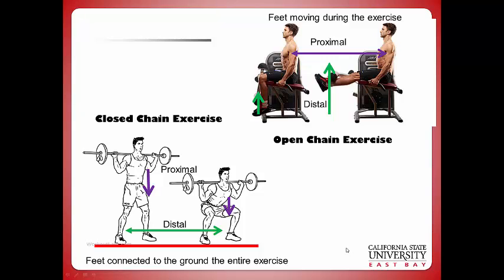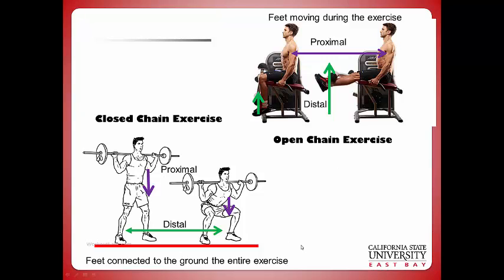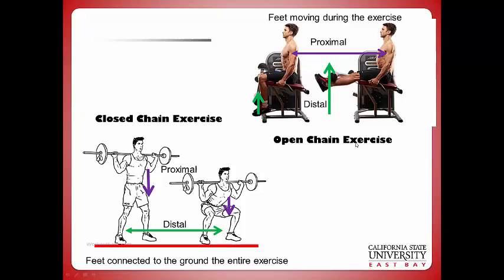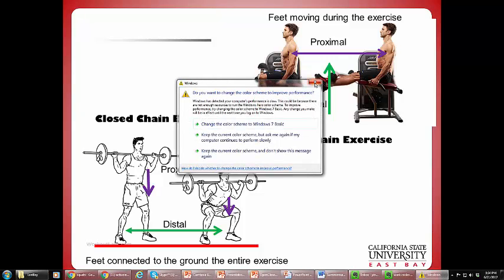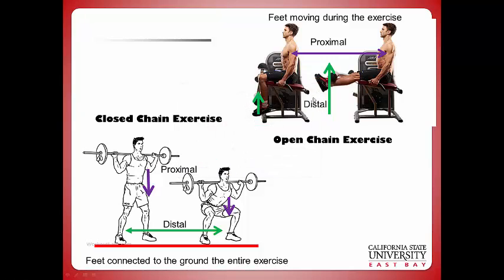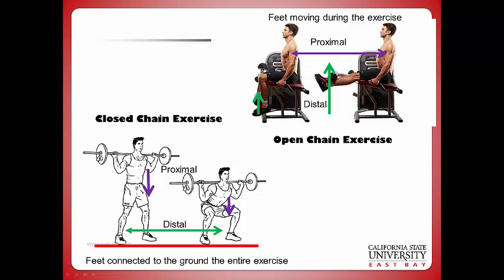OpenClosedChainMotion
Description of Open vs Closed Chain Exercise for the knee joint